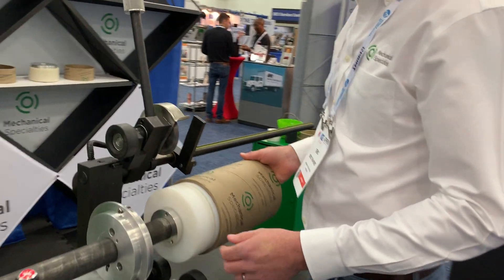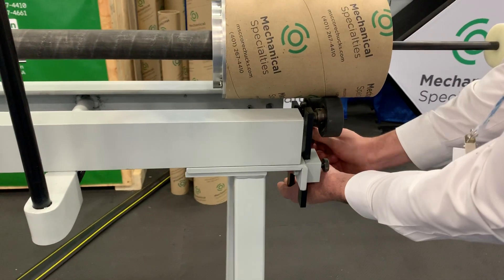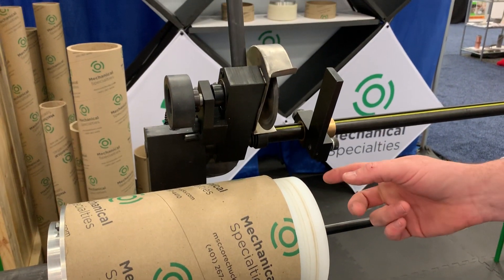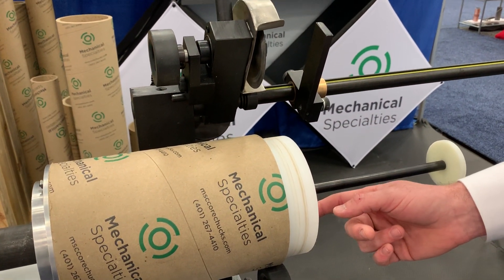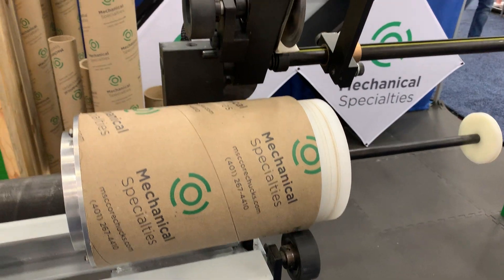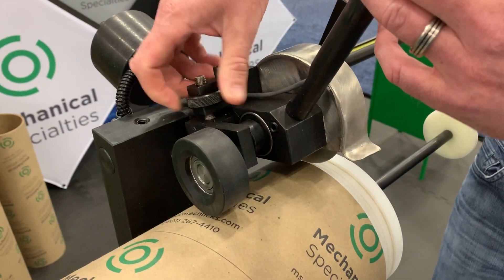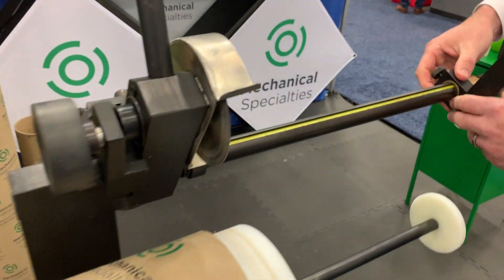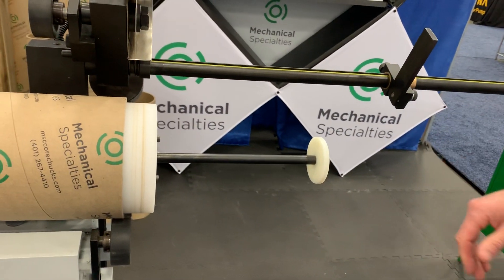Mechanical Specialties New 3"/6" CORE CUTTER DEMO 2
Demonstration #2 talks about how to do changeover from 3" to 6" plastic platen.